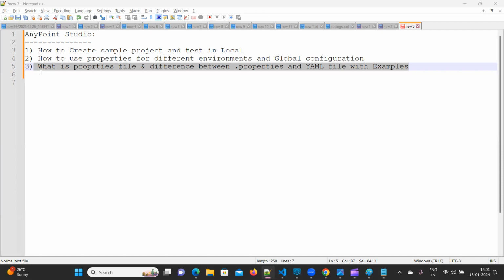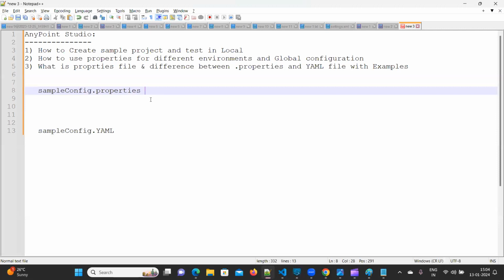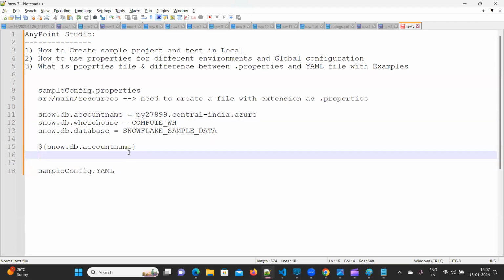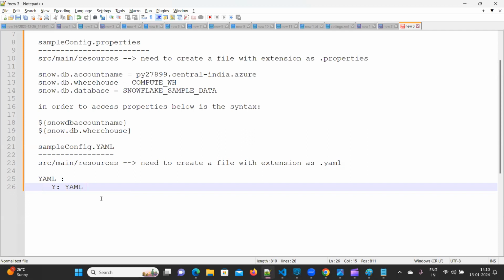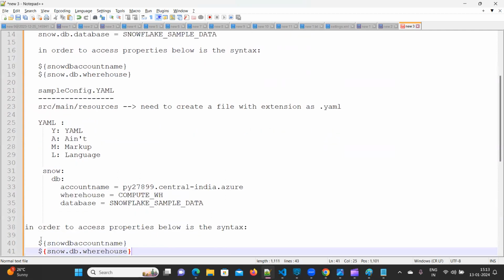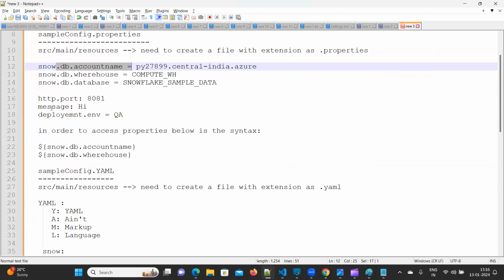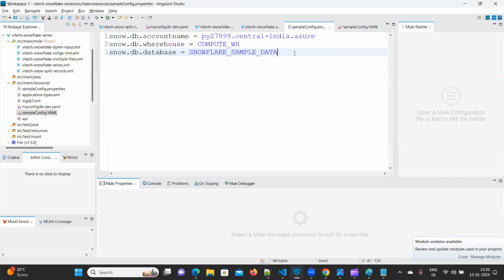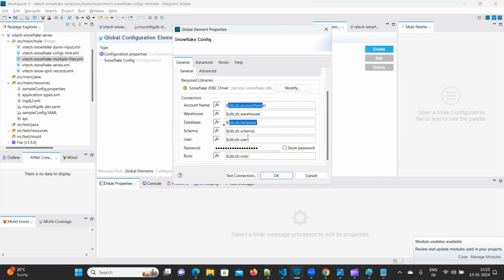What is properties file & difference between .properties and YAML file with Examples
Welcome to ViTech Talks , What is properties file & difference between .properties and YAML file with Examples.
What is the importance of properties ?

sampleConfig.properties
src/main/resources -- need to create a file with extension as .properties

snow.db.accountname = py27899.central-india.azure
snow.db.wherehouse = COMPUTE_WH
snow.db.database = SNOWFLAKE_SAMPLE_DATA

http.port= 8081
message= Hi
deployemnt.env = QA

in order to access properties below is the syntax:

${snow.db.accountname}
${snow.db.wherehouse}

sampleConfig.YAML
src/main/resources -- need to create a file with extension as .yaml

YAML :
  Y: YAML
  A: Ain't
  M: Markup
  L: Language

snow:
  db:
 accountname :  py27899.central-india.azure
 wherehouse : COMPUTE_WH
 database : SNOWFLAKE_SAMPLE_DATA

http:
  port: 8081
message: hi
deployemnt:
  env: QA

NOTE: replace . and = with semi colon (:)

${snow.db.accountname}
${snow.db.wherehouse}
${http.port}